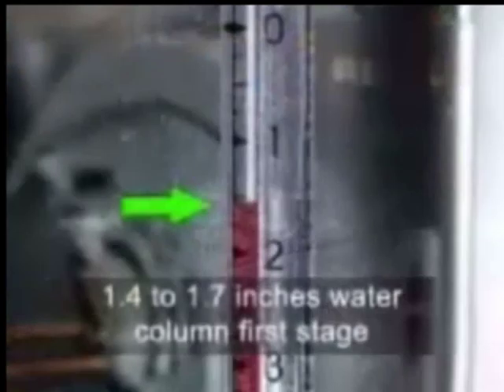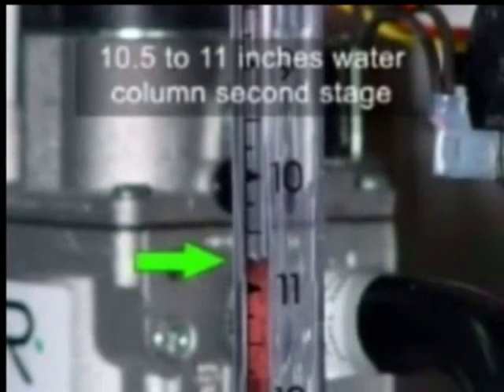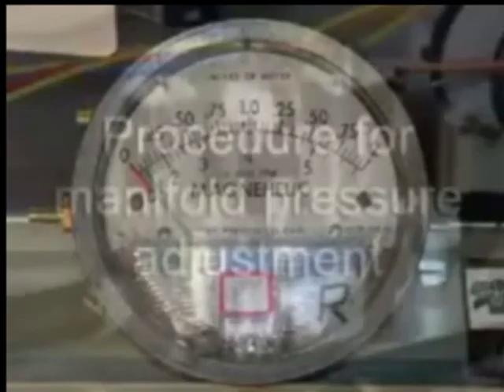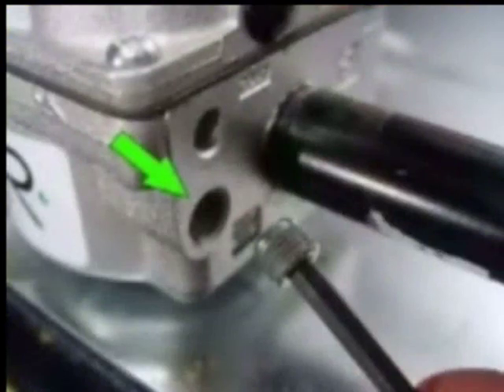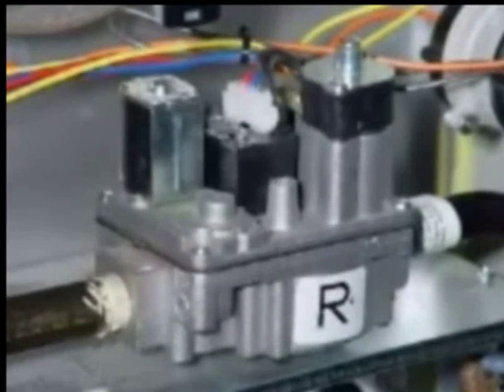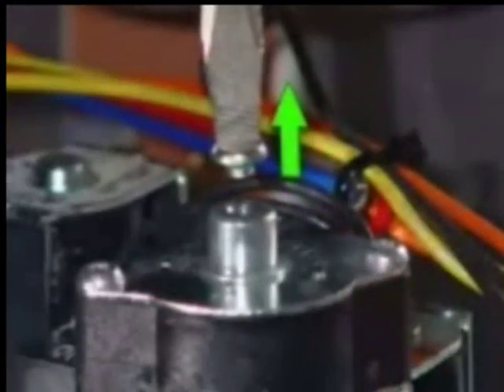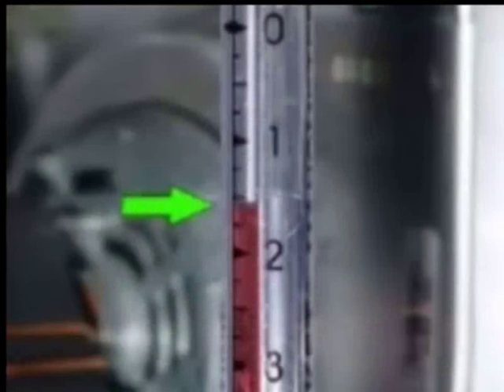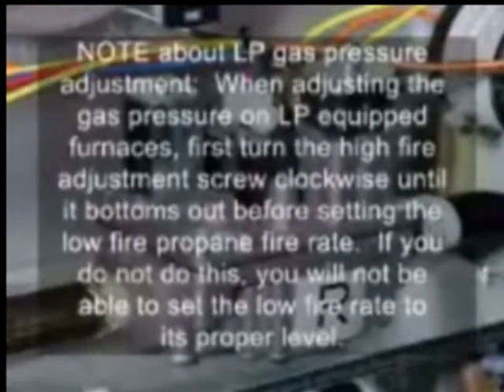Gas Pressure Manifold Adjustment Two Stage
Gas Pressure Manifold Adjustment for Two Stage Furnaces Tutorial